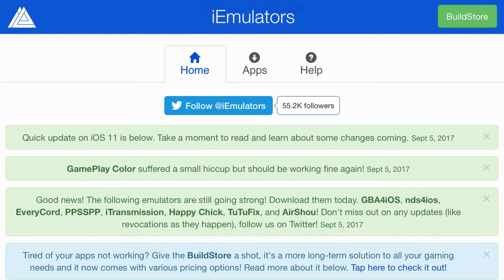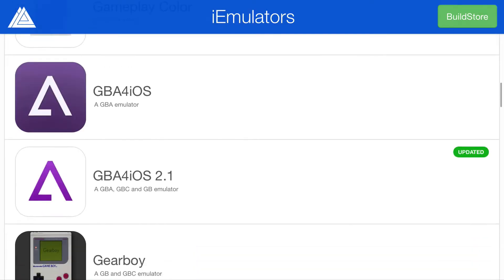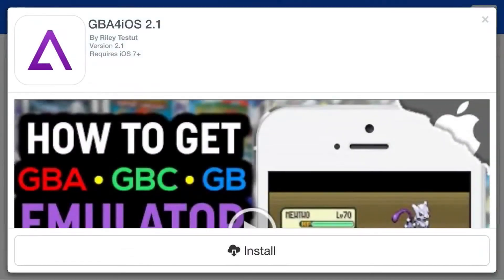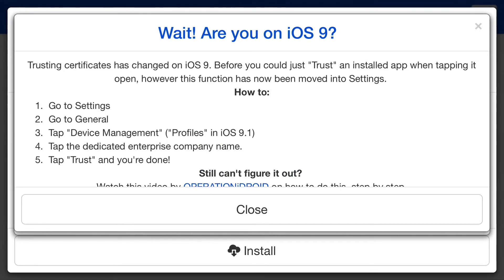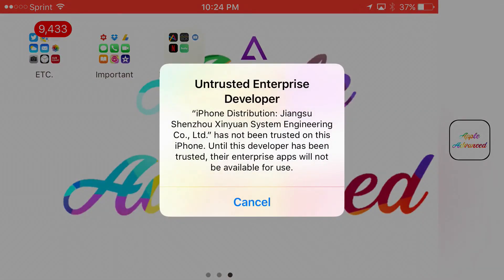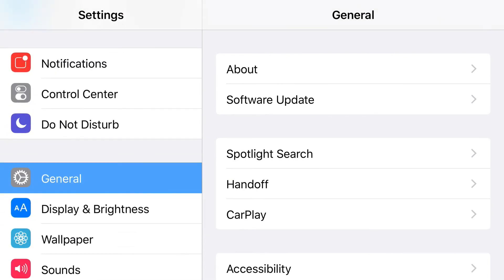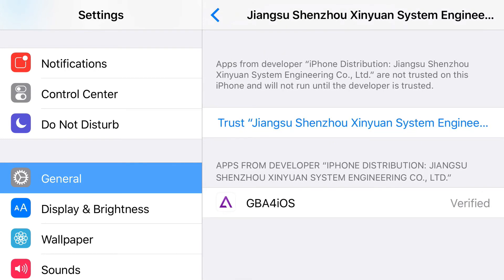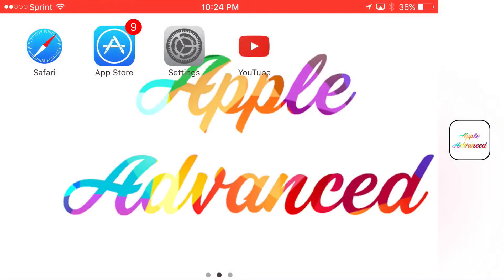Gameboy Emulator GBA4iOS BACK On iOS 11/10/9! NO Jailbreak/NO PC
🎞Video's:🎞